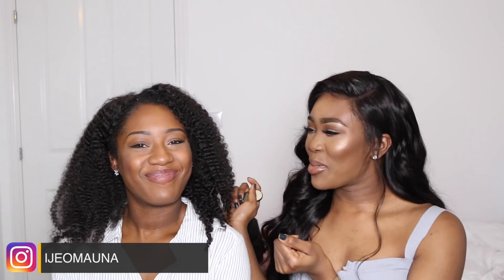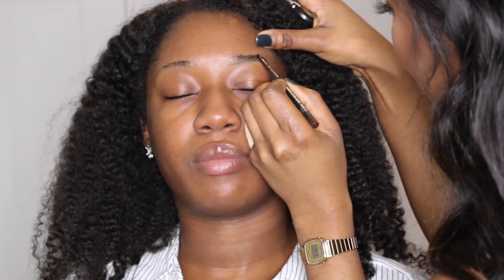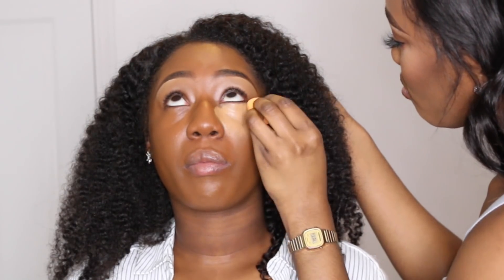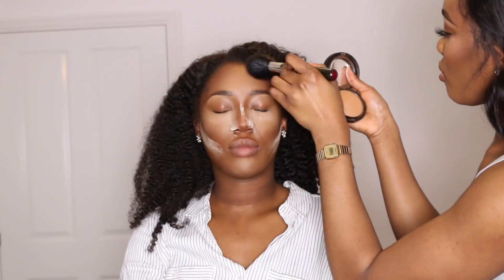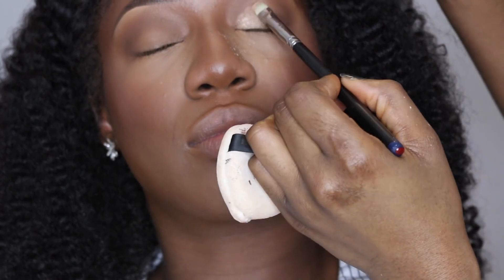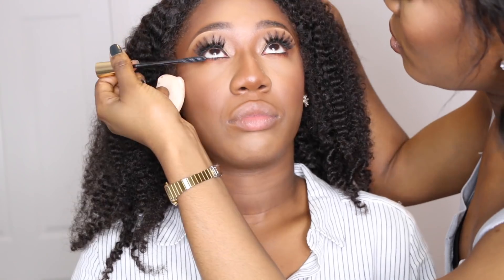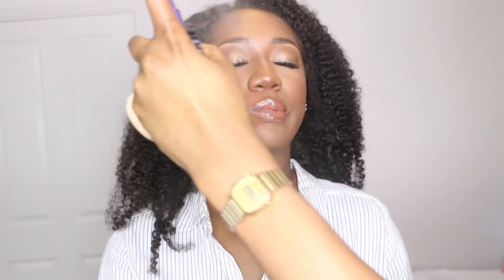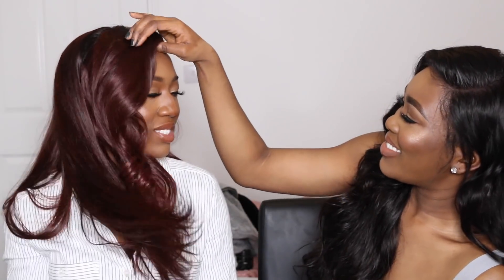TRANSFORMING MY BEST FRIEND INTO ME CHALLENGE!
UBER CODE: 'ROPO15' for £15 off your first ride!

BOOK  ME!
Need a makeup artist?  Fill out my appointments form for quotes

Main Camera: Canon 70D
Vlog Camera: Canon G7X Mark ii
Editing Software: Final Cut Pro X